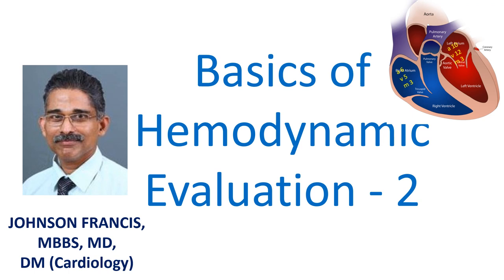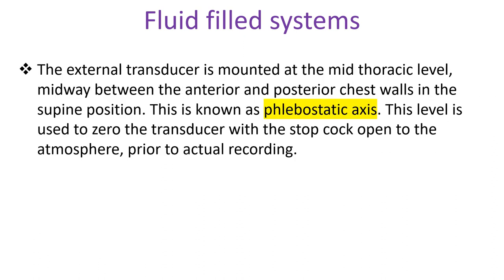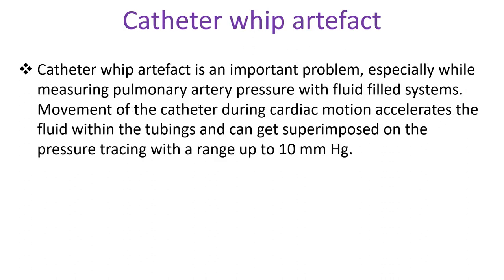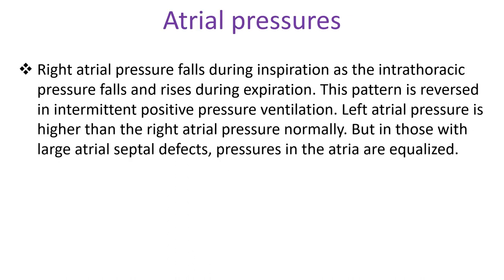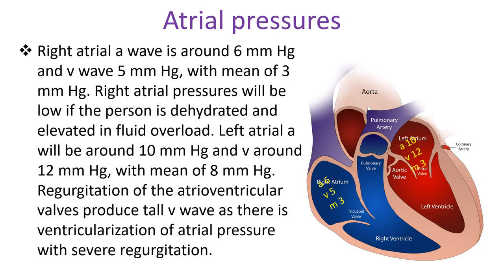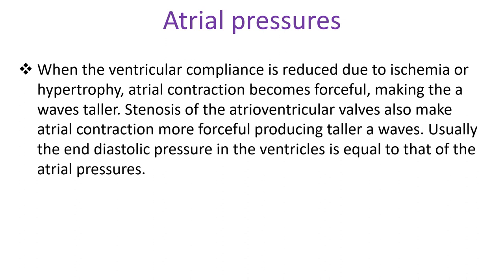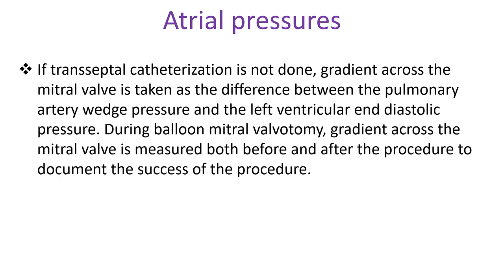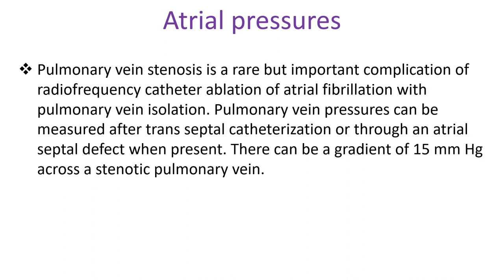Basics of hemodynamic evaluation - 2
Second in the series on hemodynamic evaluation, meant mainly for Cardiology Fellows.